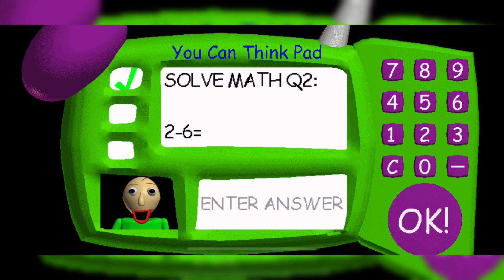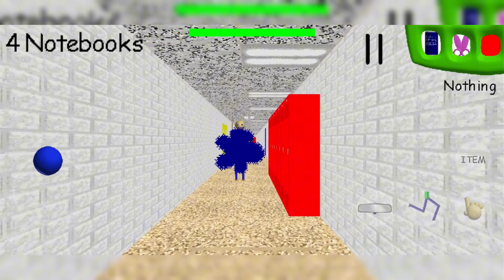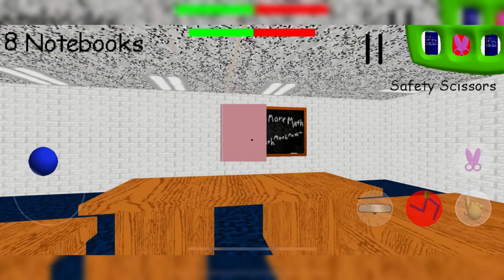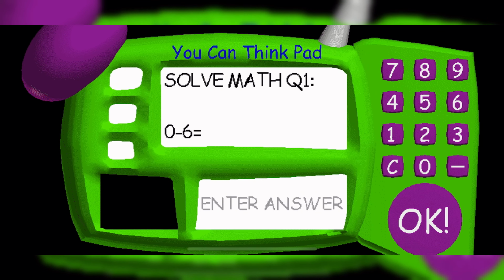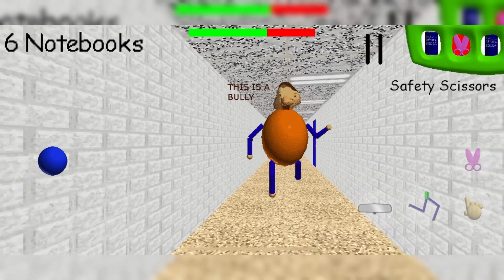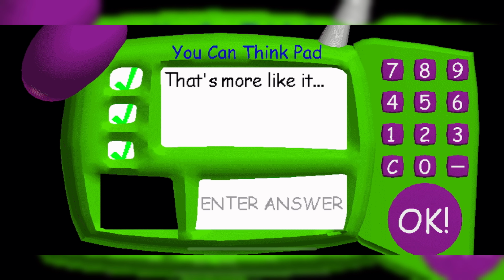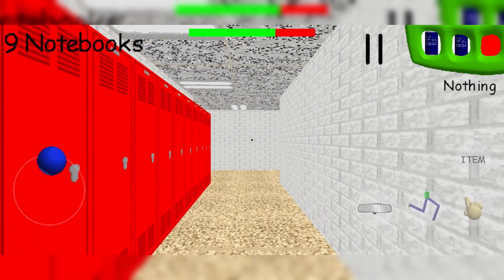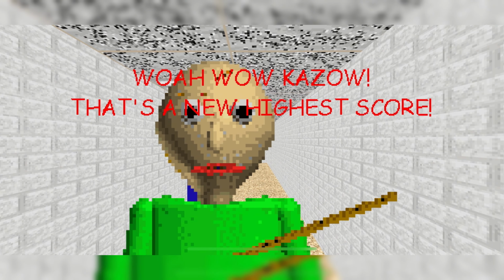MORE BALDI'S BASICS | Endless Mode